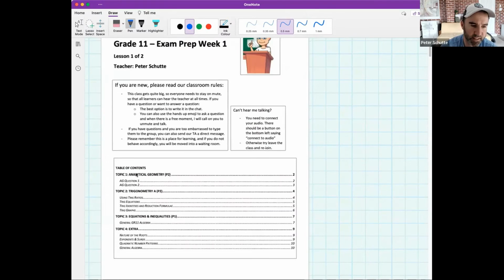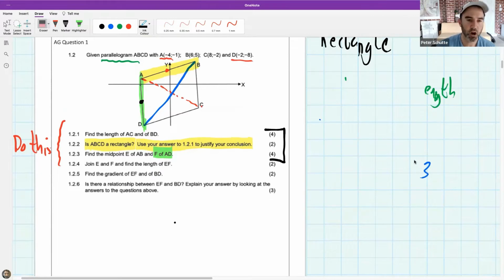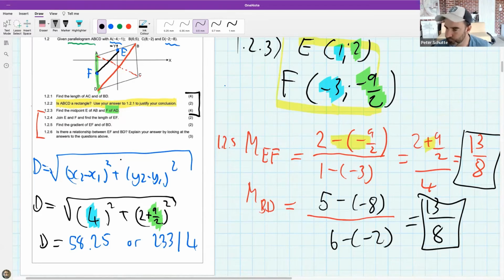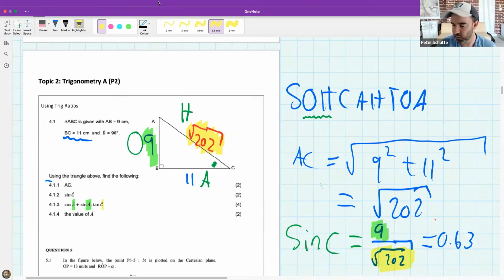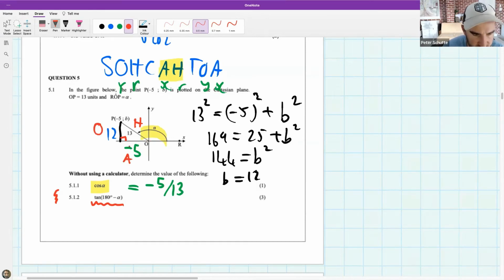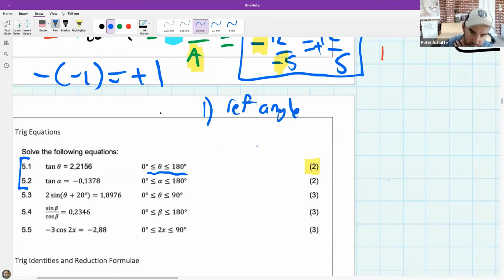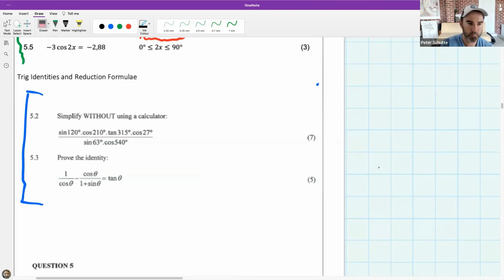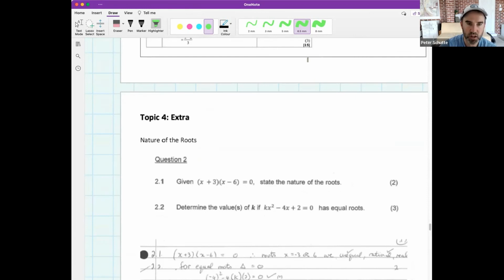Grade 11 - Exam Prep Term 2 (analytic geometry, trigonometry, algebra)